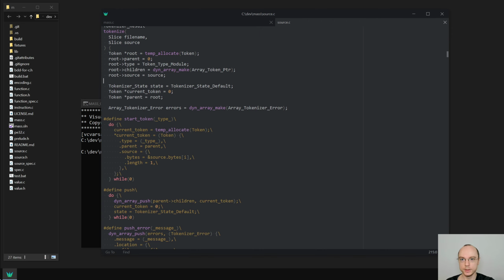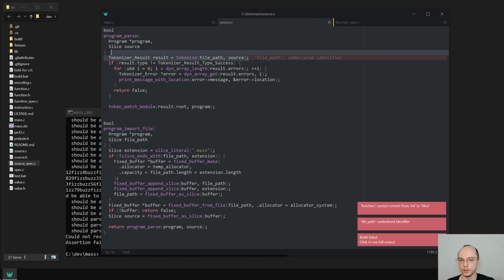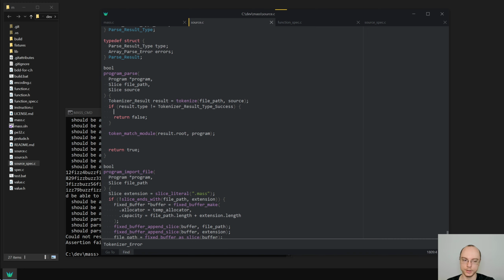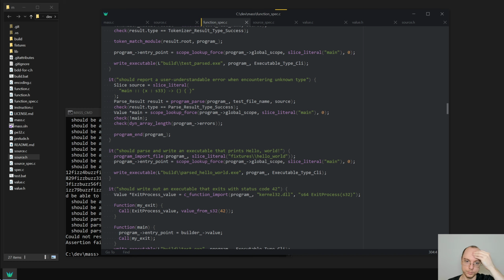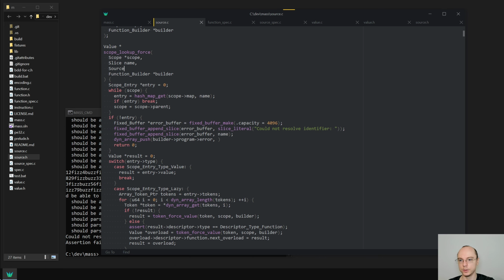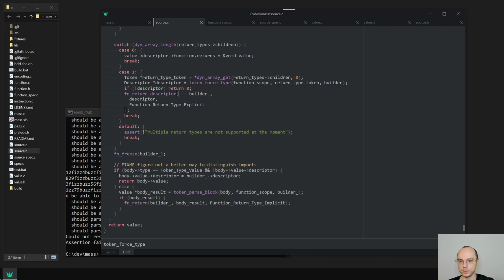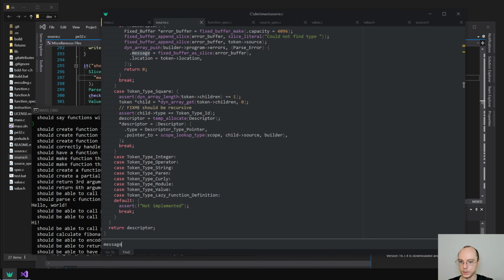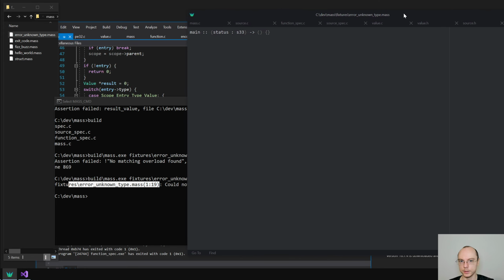Better Error Reporting - Compiler Programming Ep104